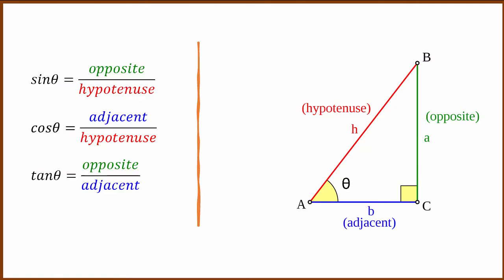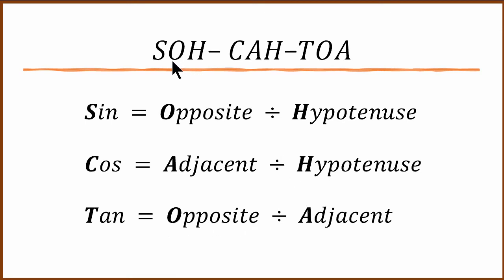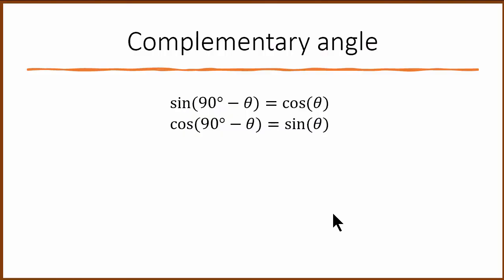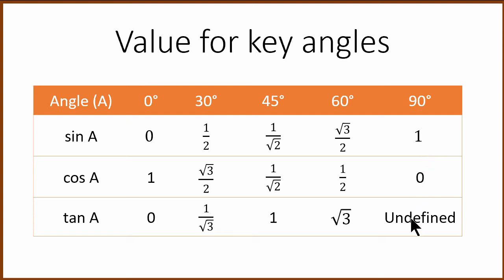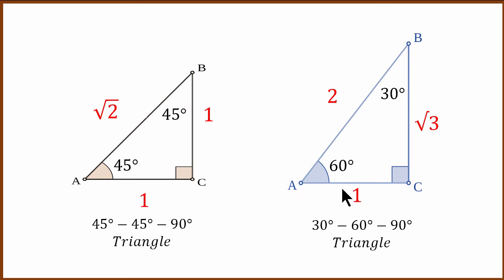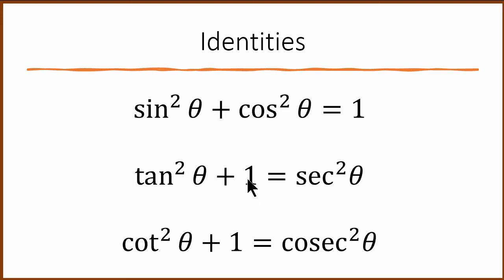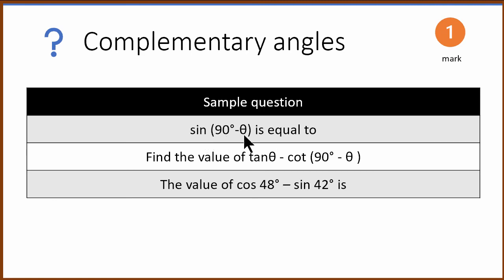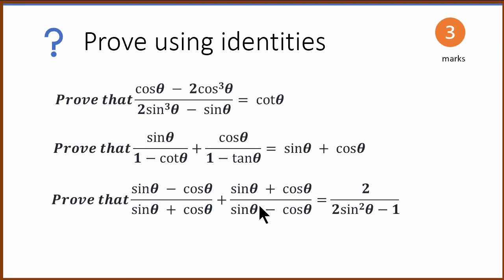Trigonometry: Summary and types of exam questions | In English | Karnataka 10th maths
In this video, learn the key concepts and formulas of the Trigonometry chapter. In addition, learn the type of 1, 2, and 3 mark questions in the board exam and how to solve them.

Chapters
0:00 Introduction
0:12 Right-angled triangle
1:26 Sin, Cos, and Tan
2:27 SOH-CAH-TOA
3:12 Cot, Sec and Cosec
5:32 Complementary angles
6:35 Key angles
12:46 Identities
14:20 1-mark questions
17:45 2,3-mark questions